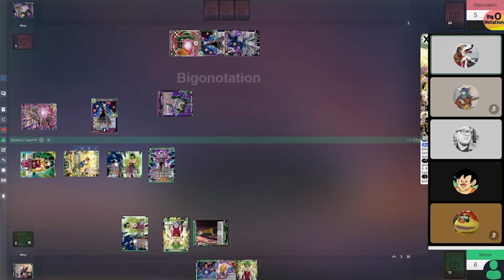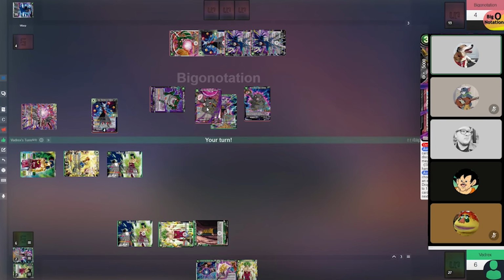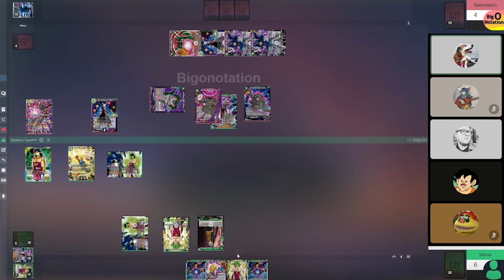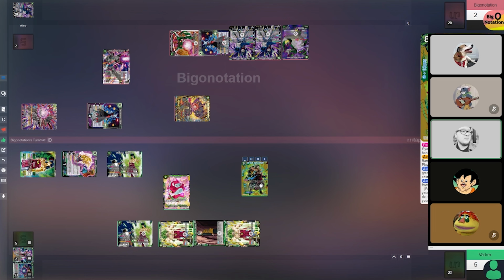OG Broly (G) vs Xeno Syn Shenron (B) | Cross Spirits | Set 14 | DBS TCG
A local game between Broly vs Millron